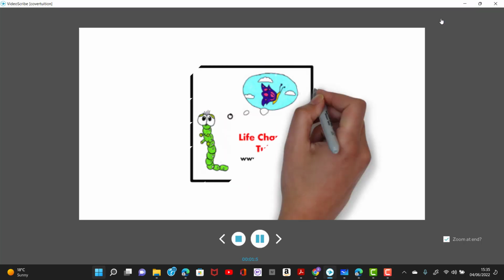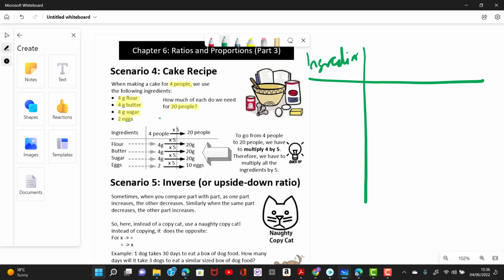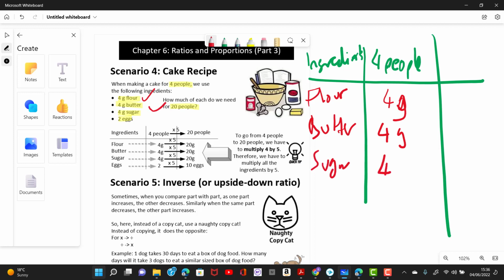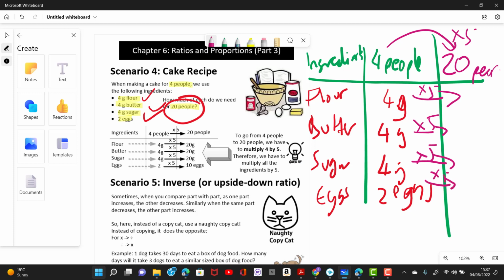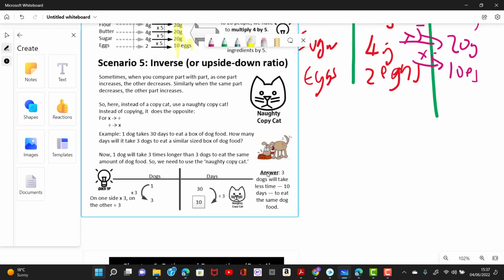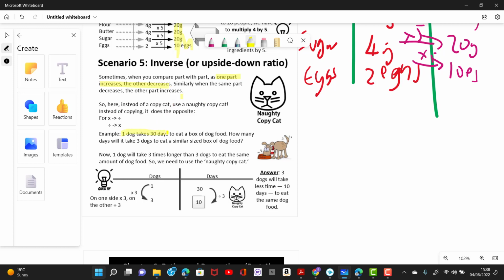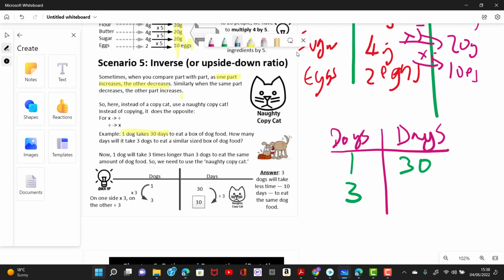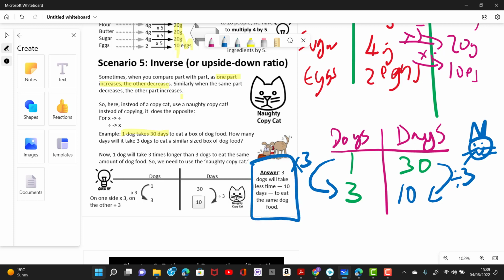Ratio 3: Ratio Examples 2